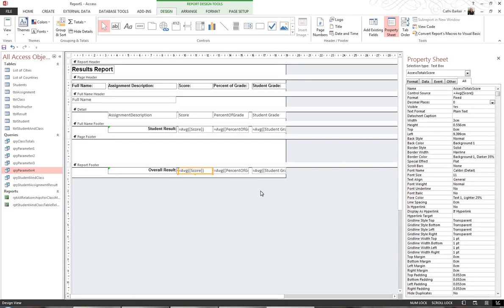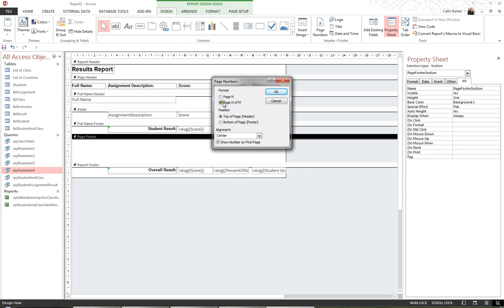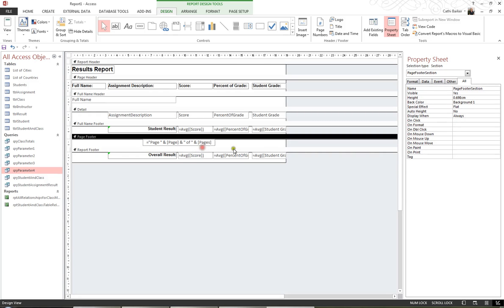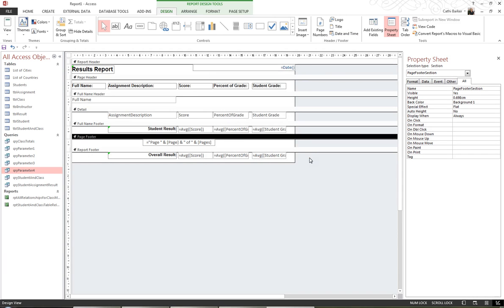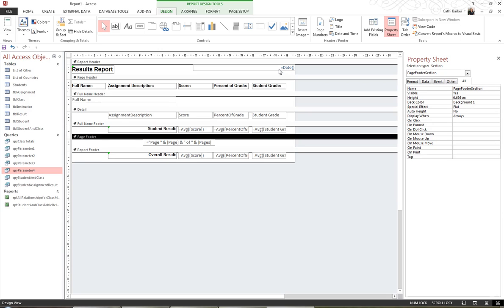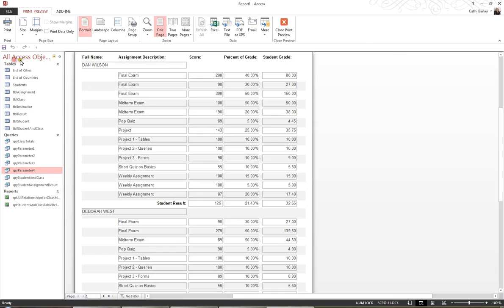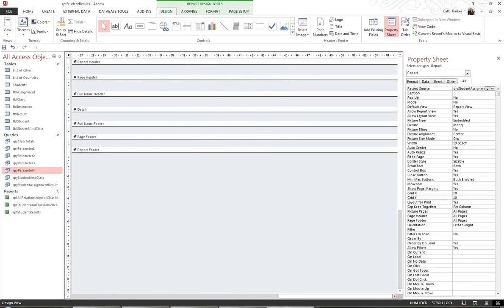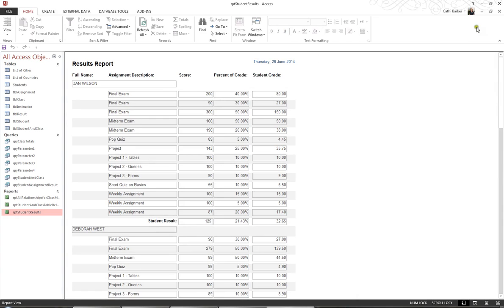Microsoft Access Video 22 calculations in reports